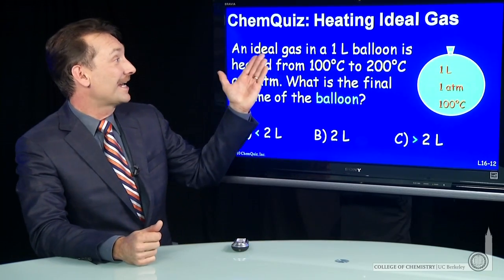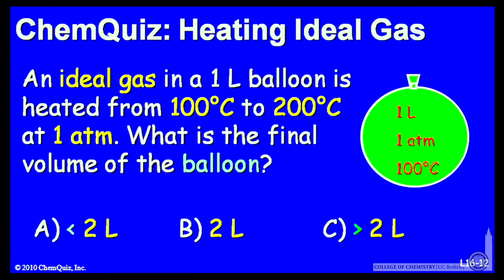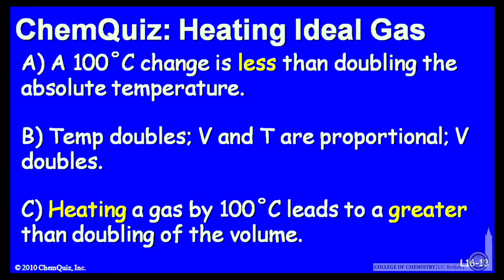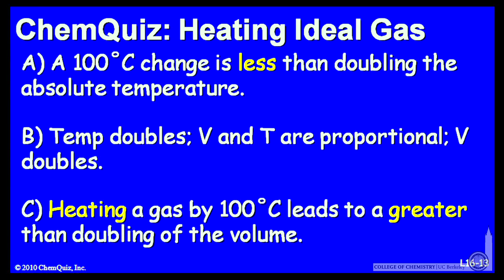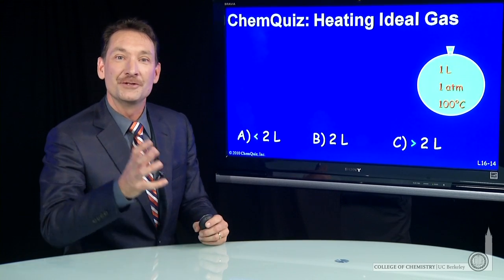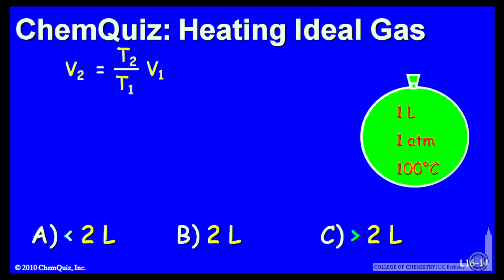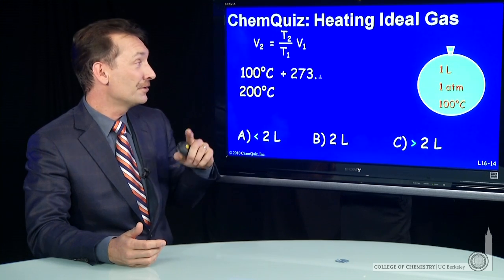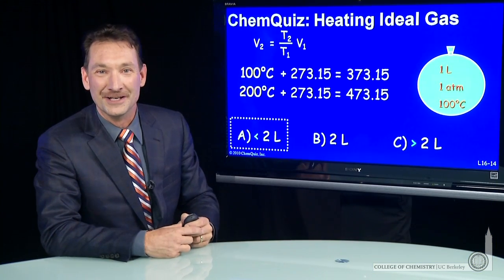Heating Ideal Gas (Quiz)